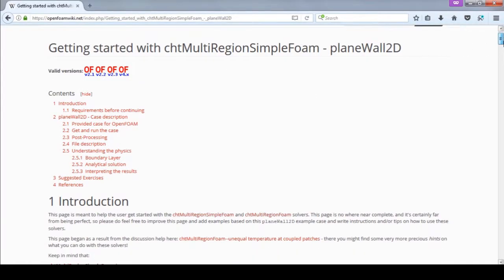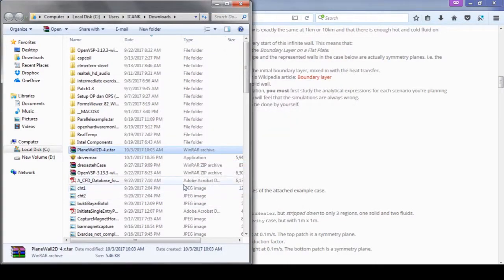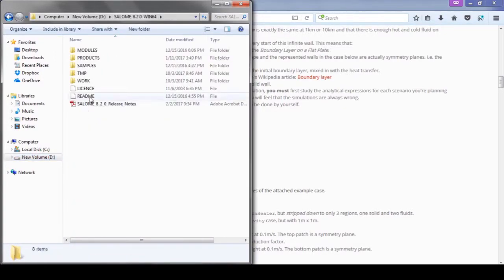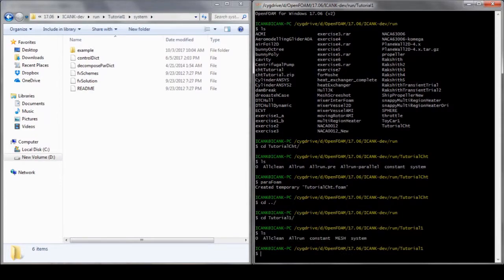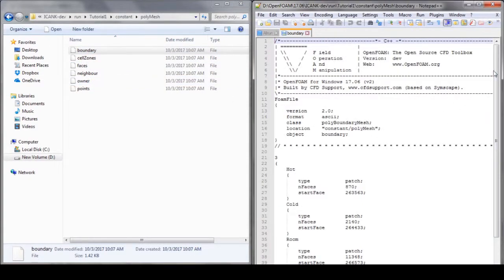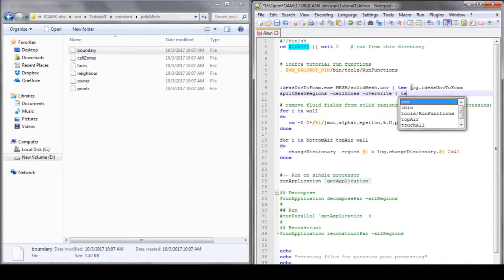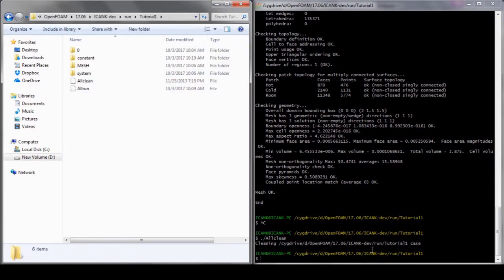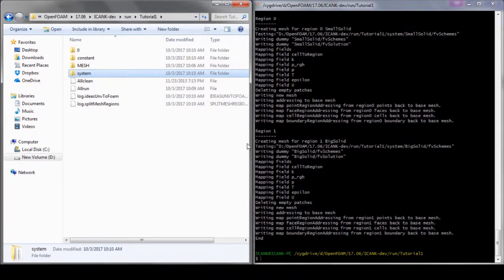SALOME & OpenFOAM Tutorial: Heat Transfer Between Solids - Compiling The Mesh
In this video, I show how to compile the mesh into the OpenFOAM.